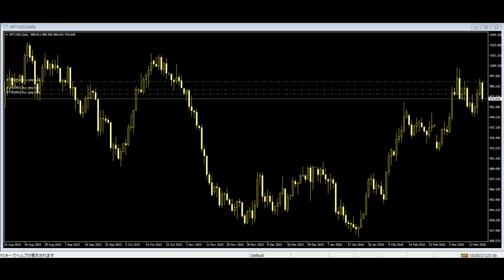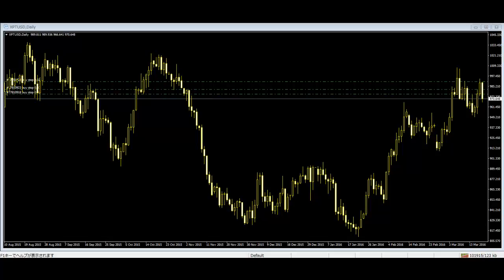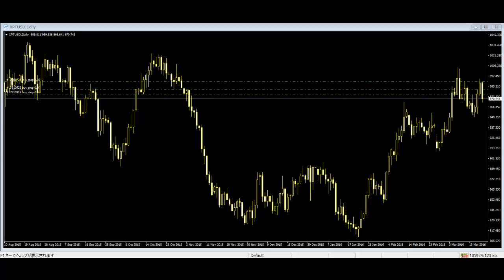3 Components of Price Action Trading Price action trading has various components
3 Components of Price Action Trading　Price action trading has various components

Here are 5 components traders need to know about price action trading.